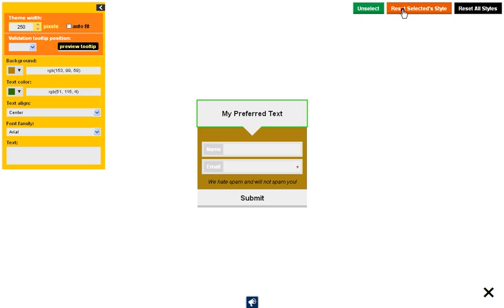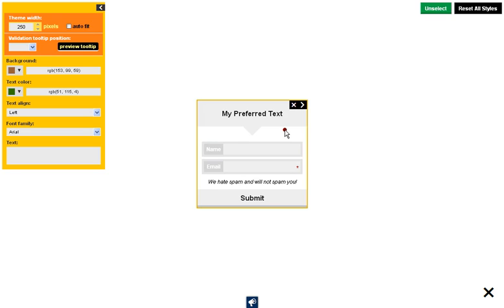"Unselect" And "Reset" Buttons Explained